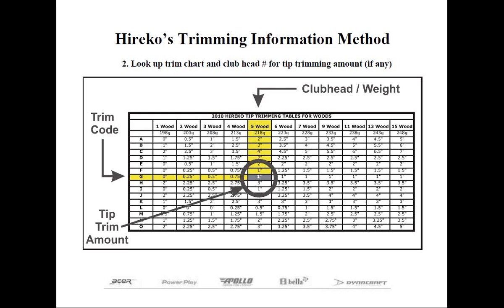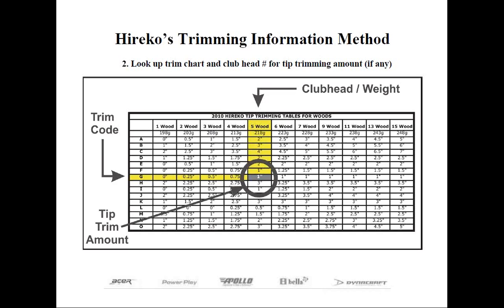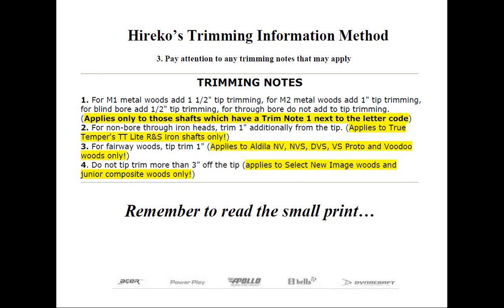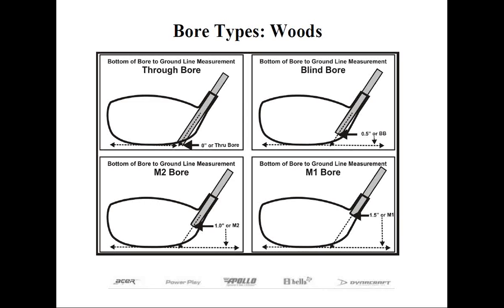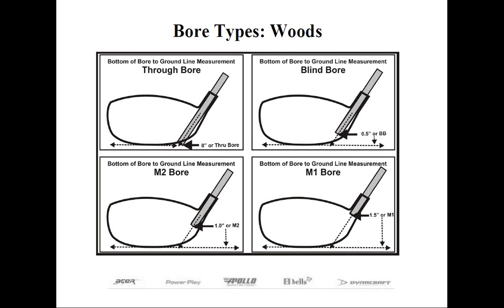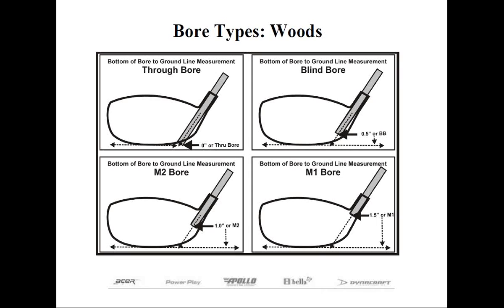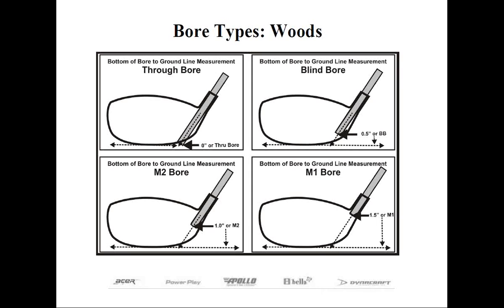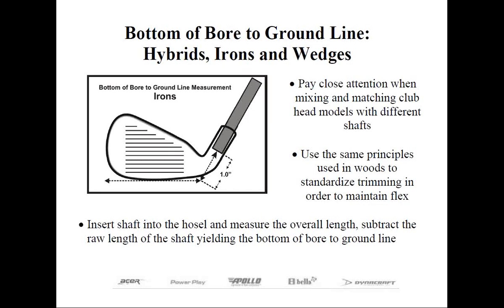Basics of Shaft Installation Part 3 of 6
Understanding The Principals of Tip Trimming Instructions
Are you new to clubmaking or just simply confused on how to confidently read the trimming charts? Hirekos Technical Director Jeff Summitt will discuss in-depth the principals of shaft trimming, including a look at bore types, trimming notes, cutting in-between flexes and a few examples. This Webinar will last a maximum of one hour with Q & A during the session. All webinars are free!